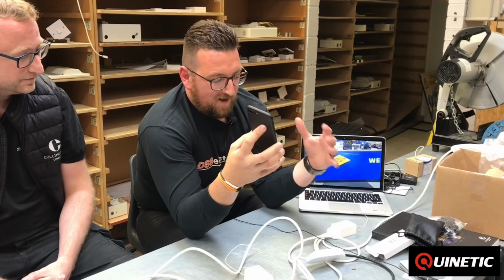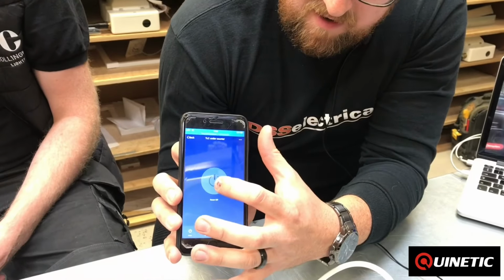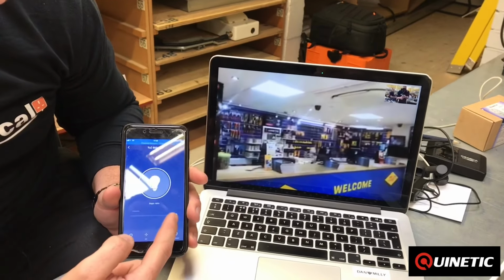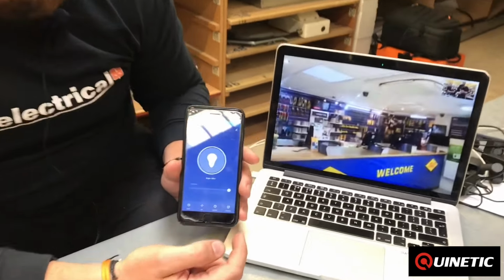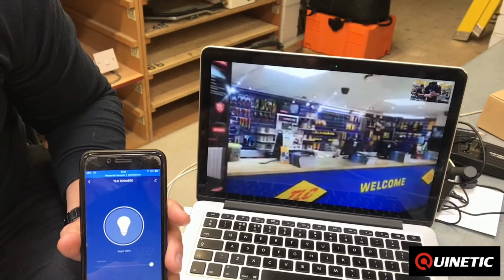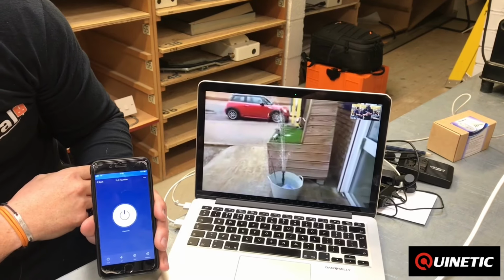Quinetic WI-FI Wireless Receivers From TLC Direct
Quinetic technology to turn on the lights and a water feature in the Cambridge branch of TLC. By using the Quinetic app and WI-FI receivers Dan turns on the counter lights and a water feature some 80 miles away from the TLC Wholesaler.

Videos are training aids for City and Guilds (C and G) and EAL courses Level 1, 2 and 3.

You can follow me day by day on Facebook, Instagram and Twitter lookout for "GSH Electrical.